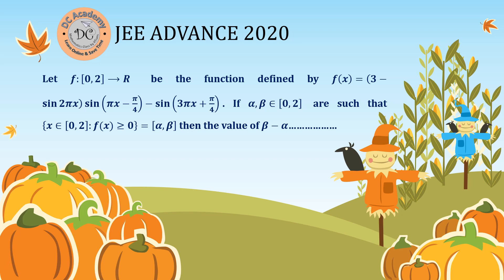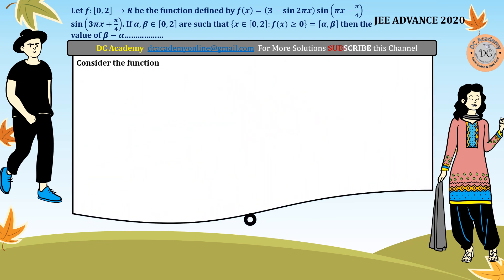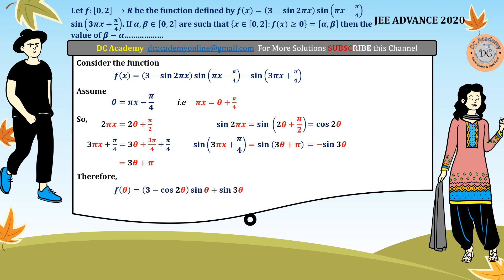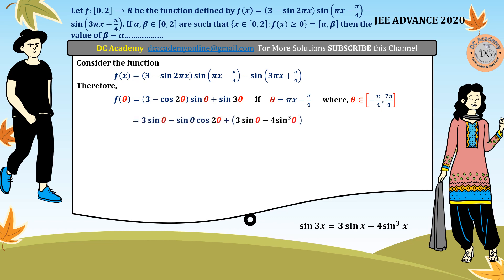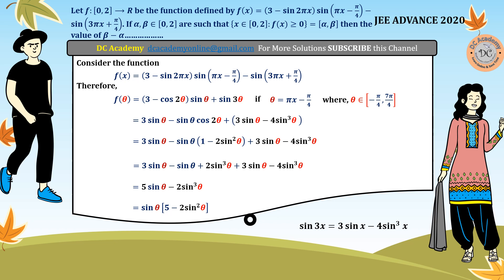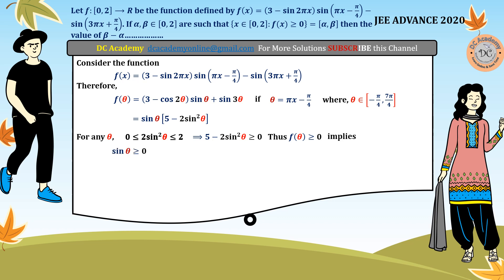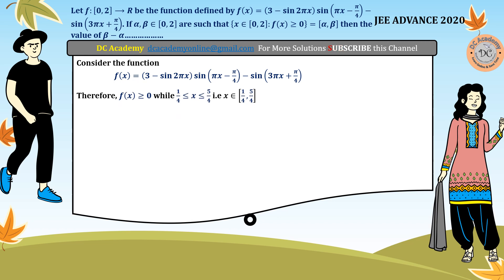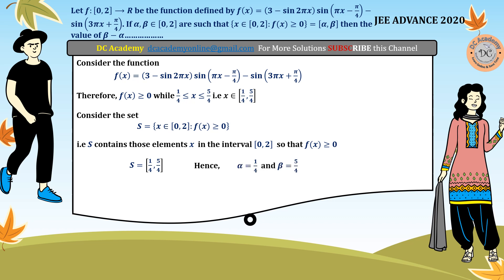Let f:[0,2]⟶R be the function defined by f(x)=(3-sin⁡2πx ) sin⁡(πx-π/4)-sin⁡(3πx+π/4). If α,β∈[0,2]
Let f:[0,2]⟶R be the function defined by f(x)=(3-sin⁡2πx ) sin⁡(πx-π/4)-sin⁡(3πx+π/4). If α,β∈[0,2] are such that {x∈[0,2]:f(x)≥0}=[α,β] then the value of β-α… [JEE ADVANCE 2020]